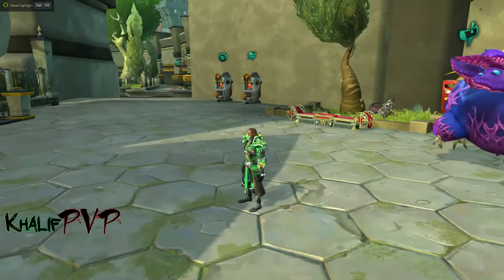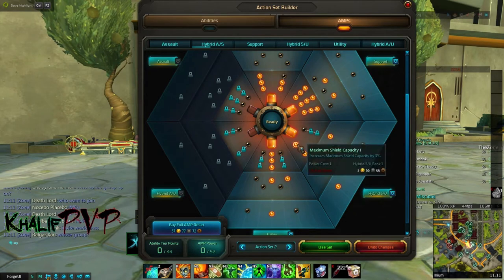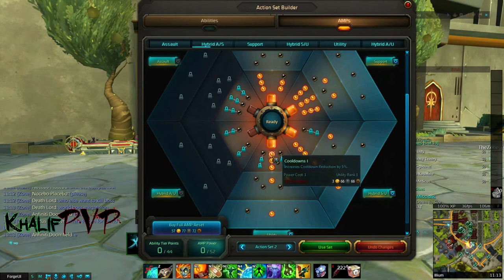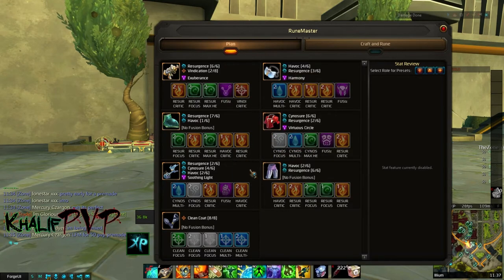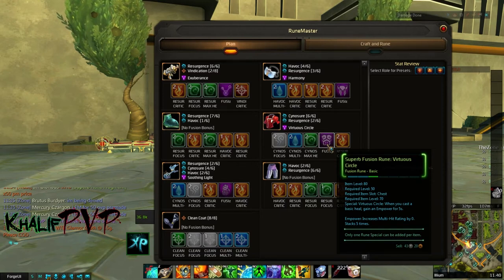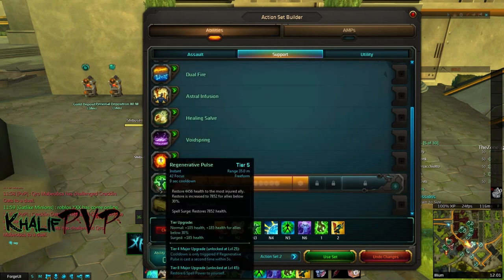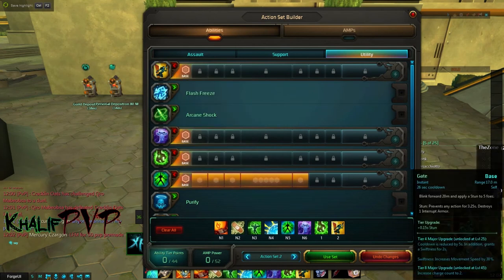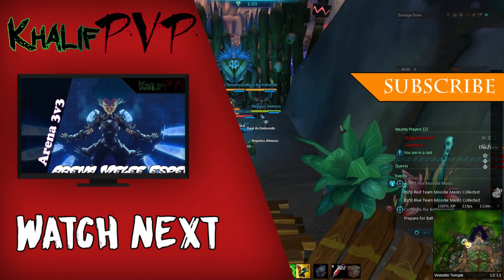Wildstar SpellSlinger PVP Heal Build